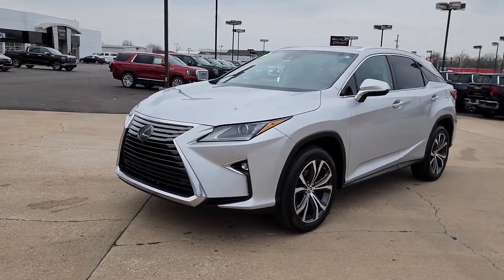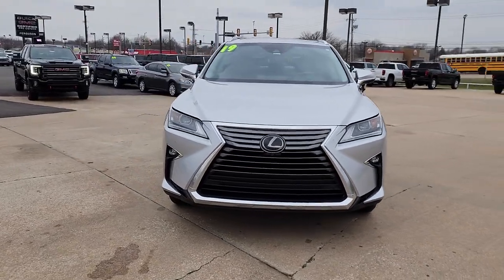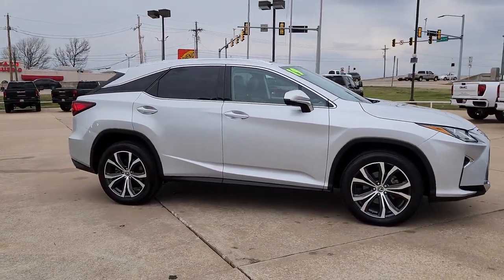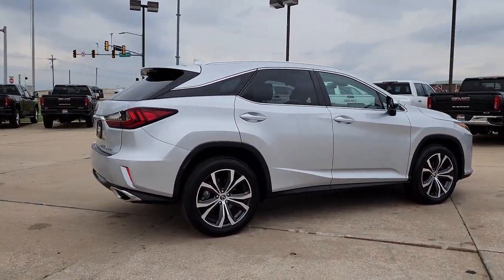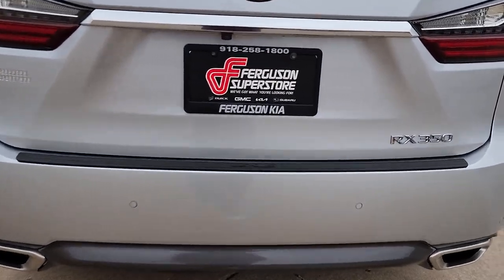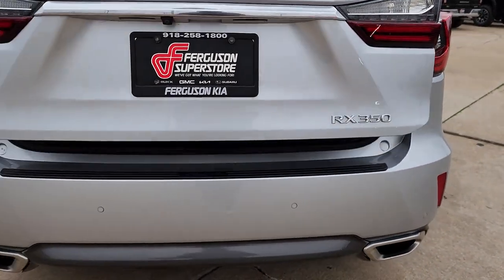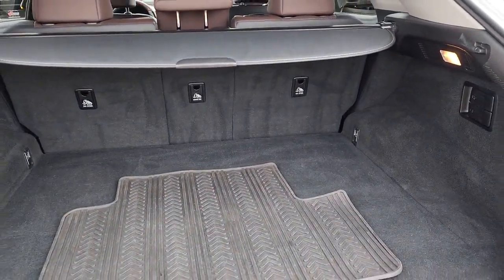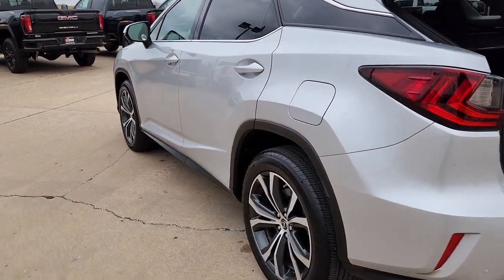2019 Lexus RX Tulsa, Broken Arrow, Owasso, Bixby, Green Country, OK X9803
Silver Lining Metallic Used 2019 Lexus RX RX 350 available in Broken Arrow, Oklahoma at Ferguson Superstore. Servicing the Tulsa, Owasso, Bixby and Green Country, OK area.

Ferguson Superstore
1601 N Elm Place